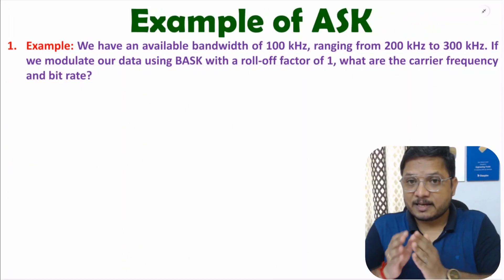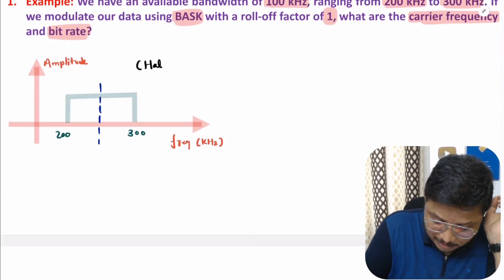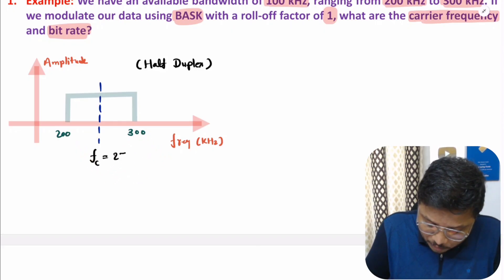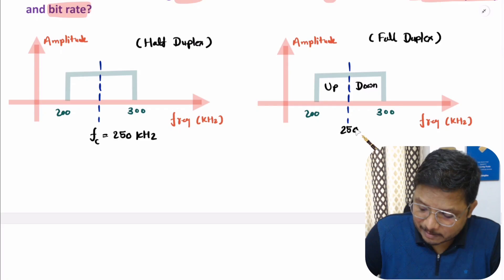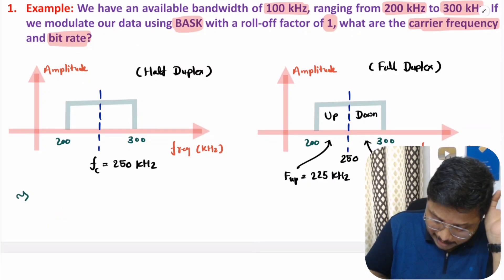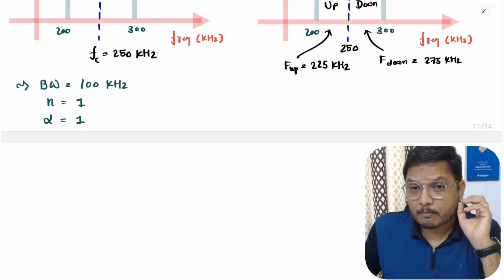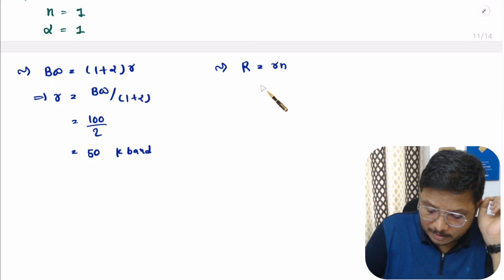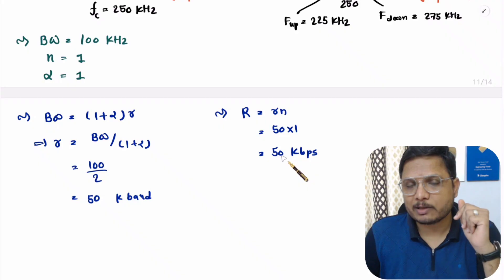ASK Solved Example: Step by Step Guide and Solution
ASK Solved Example is explained with the following timecodes:
0:00 – ASK Solved Example
0:49 – Half Duplex
2:05 – Full Duplex
4:57 – Bandwidth
5:41 – Bit Rate

ASK Solved Example is explained with the following outlines:
1. Digital Communication
2. Amplitude Shift Keying - ASK
3. Basics of Amplitude Shift Keying
4. ASK Solved Example
5. Bandwidth of Amplitude Shift Keying
6. Bit rate and Baud rate of Amplitude Shift Keying